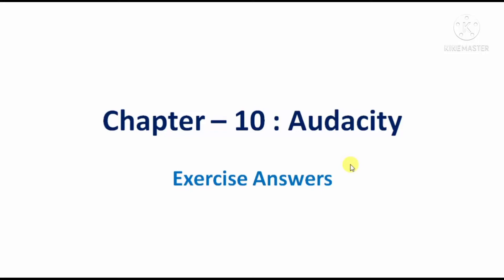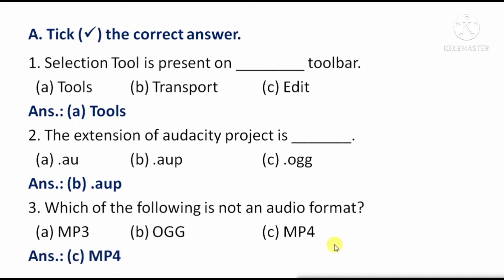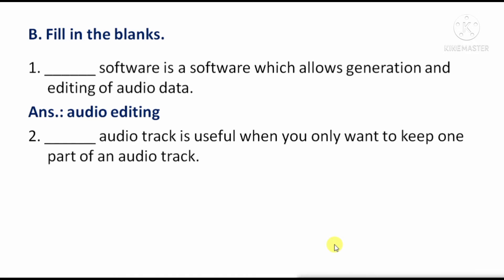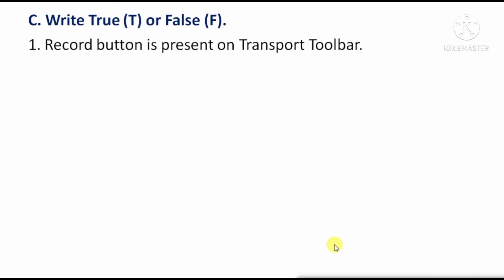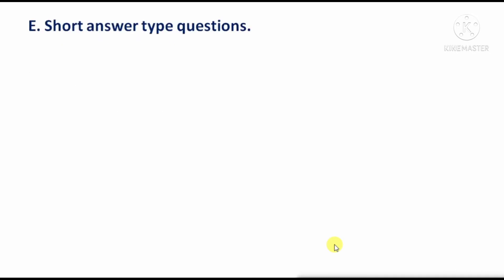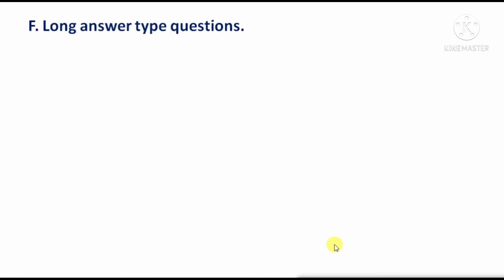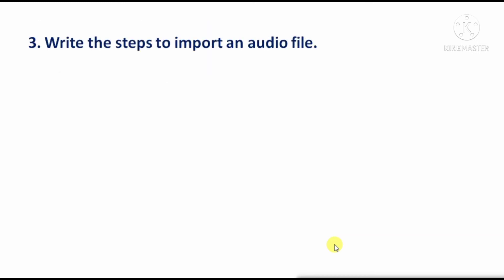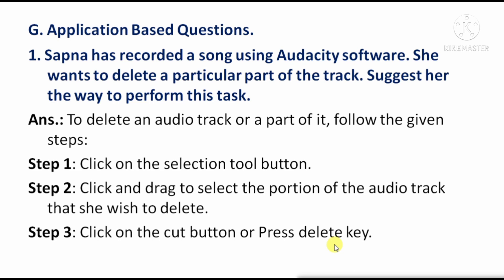Class 8 Computer Lesson 10 Exercise answer | Class 8 Computer Chapter 10 Question answer | Cyber hub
Hello Friends: This video contain exercise answer of lesson 10 Audacity of class 8 Computer Cyber hub.